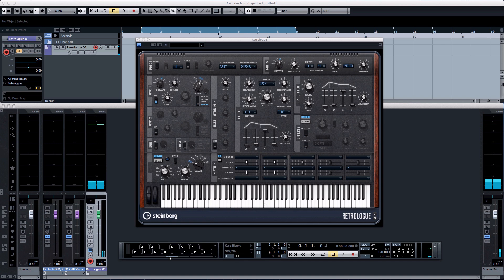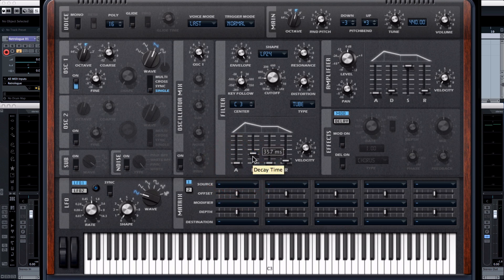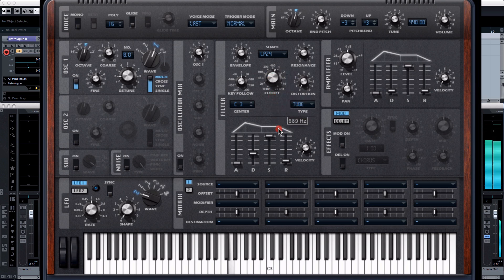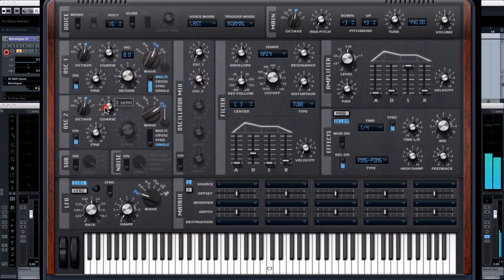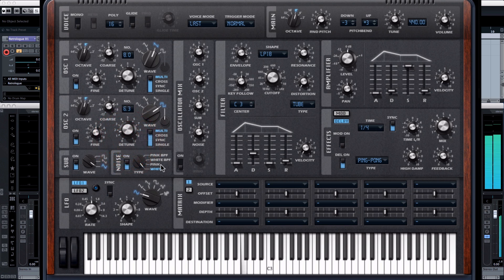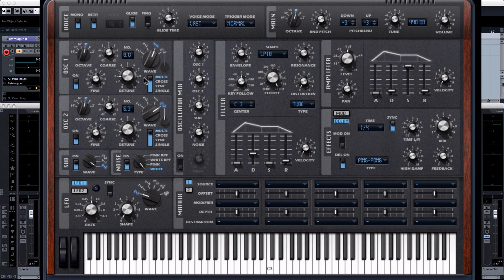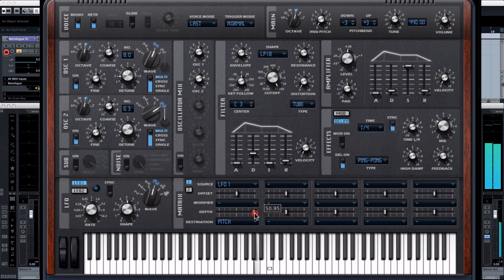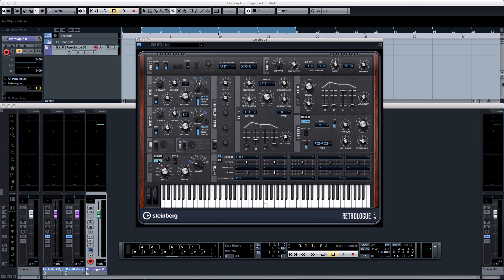Cubase 6.5 Retrologue Synthesiser - first look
An informal first look at Retrologue from Steinberg, the new virtual analog in Cubase 6.5. I seriously like the sound of this VST and will be up for doing a series of sound design tutorials in the future. Apologies for the mic recording, this is the first screencast in a new setup.